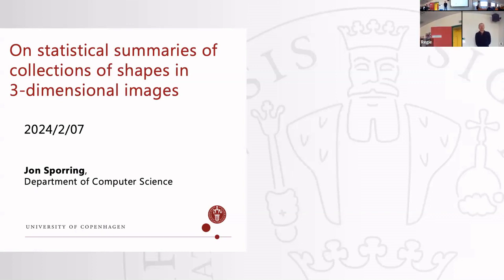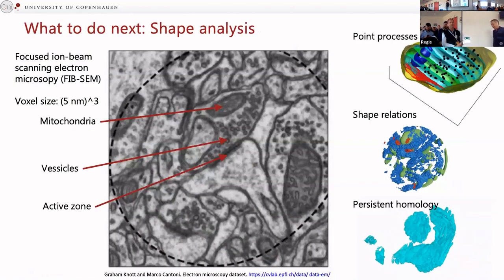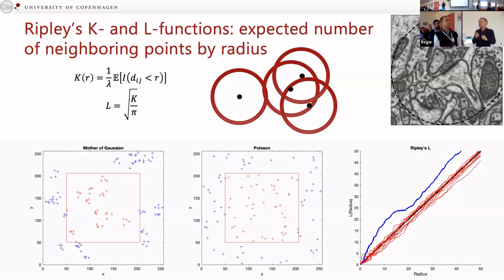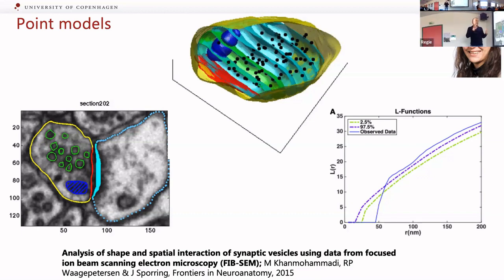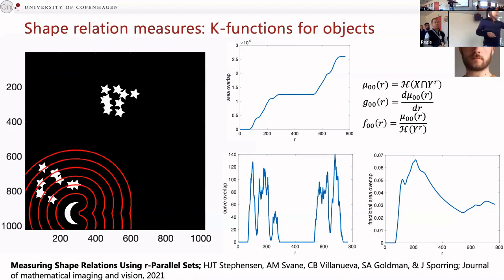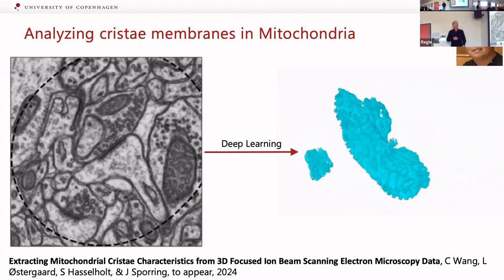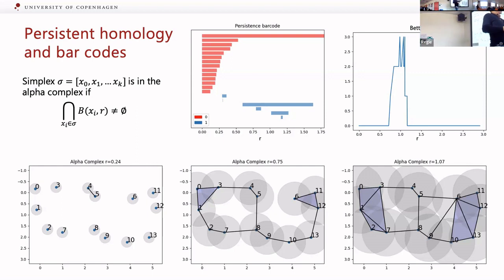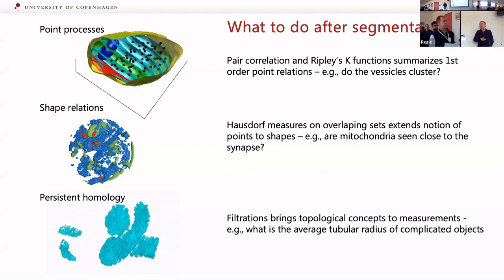Keynote talk by Prof. Jon Sporring (HOAHub symposium at ESRF UM24)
'On statistical summaries of collections of shapes in 3-dimensional images' by Prof. J. Sporring at HOAHub Symposium at ESRF User Meeting 2024 on 7th February 2024.